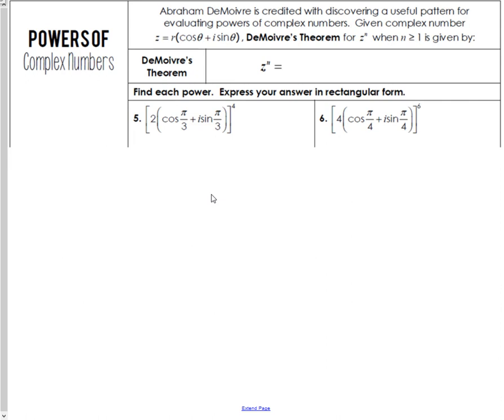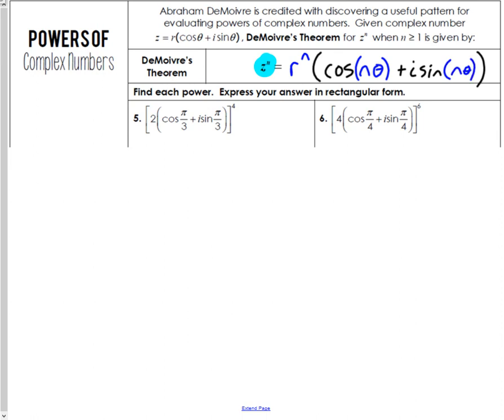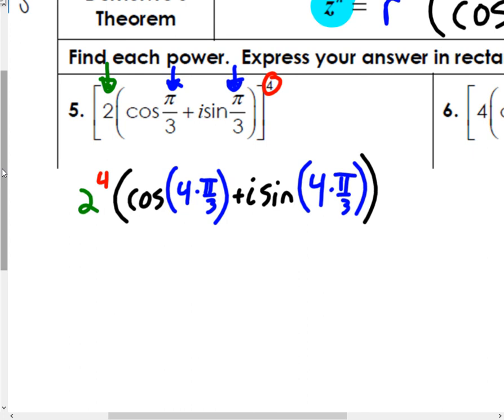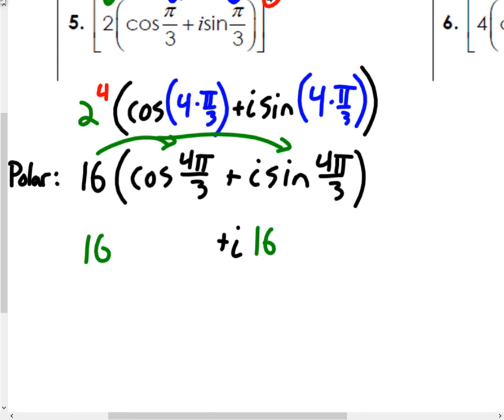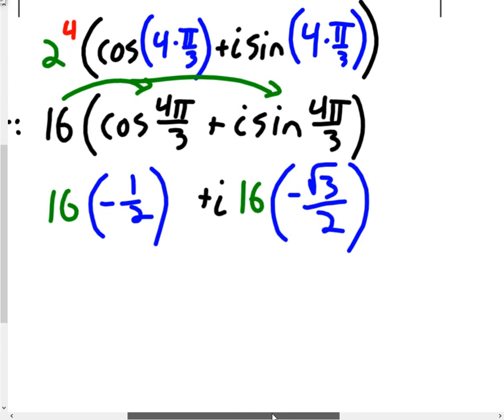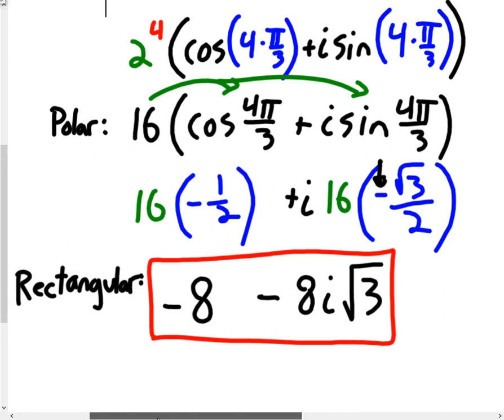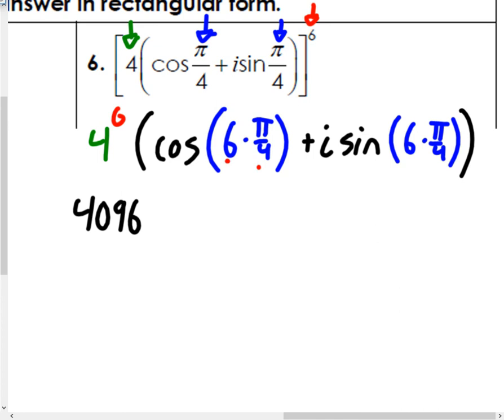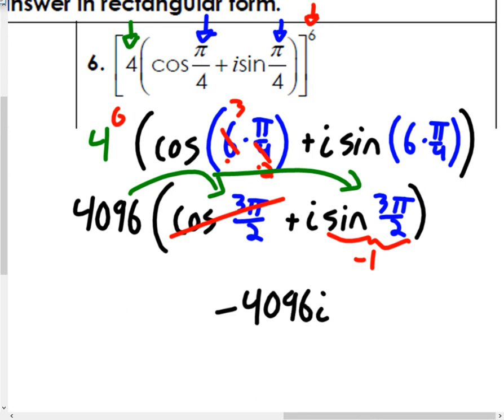PC09014 DeMoivres Theorem with Polar Form